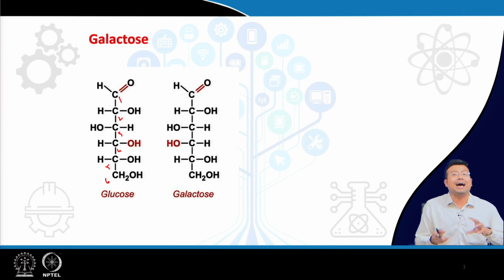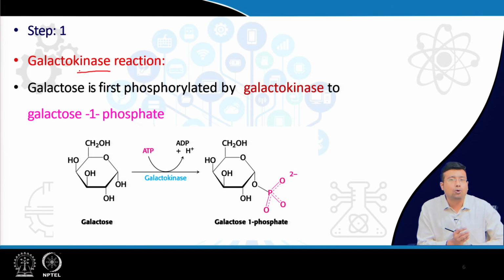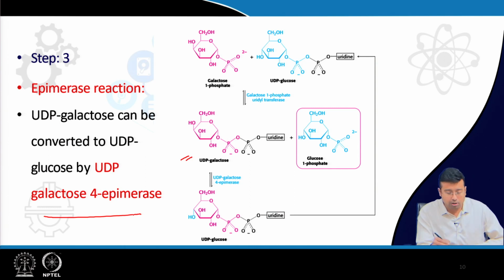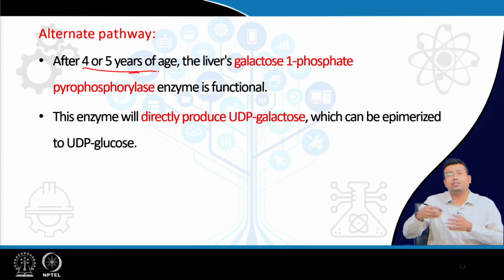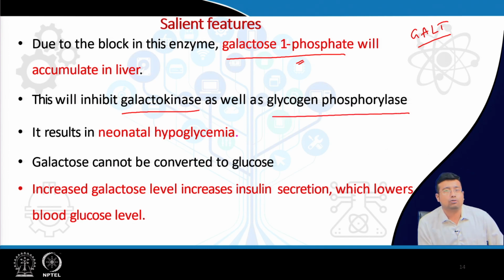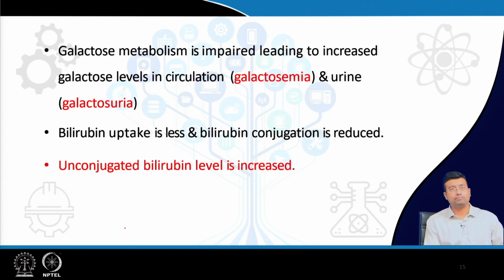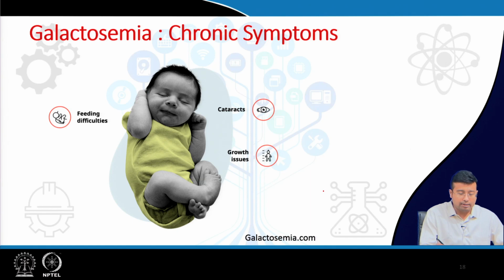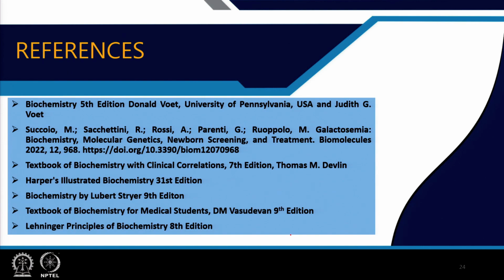Lecture 16: Galactose Metabolism and Associated Disorders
Concepts Covered: Pathway of galactose metabolism
The biochemical abnormalities in galactosemia.
Clinical manifestations in galactosemia
Diagnosis of Galactosemia
Management of Galactosemia